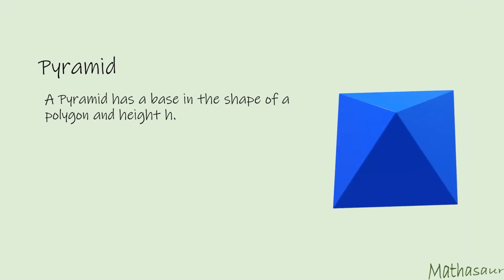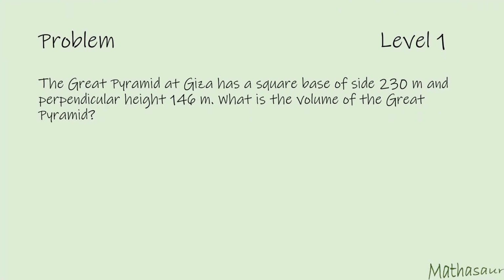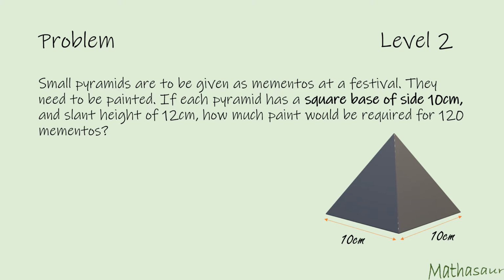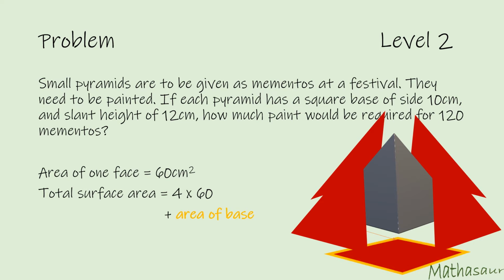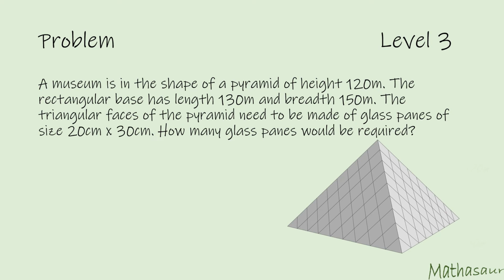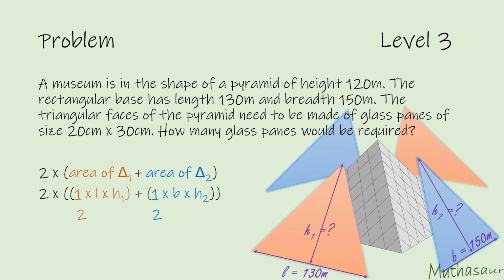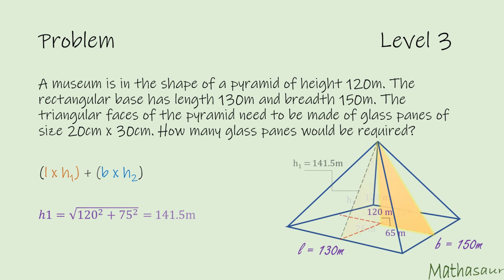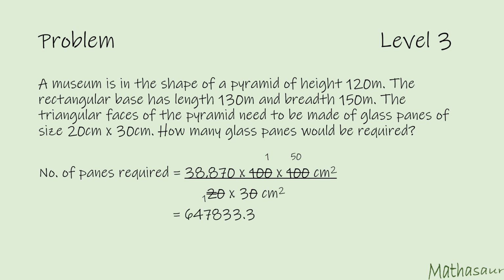L6 - Pyramid - Surface Areas and Volume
Tired of recalling formulae? Let us try to find out an easier way to visualise and figure out formulae on your own.

Not sure how to apply your concepts on surface areas and volume? Well, try a few problems with us that help you prepare for your worksheets!

In this lesson:
Lessons on Surface Areas and Volume: